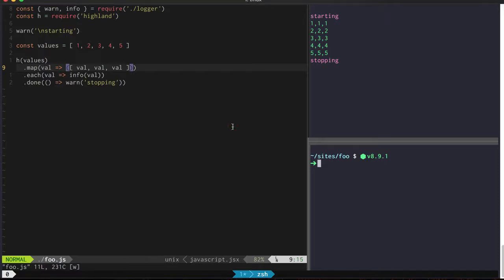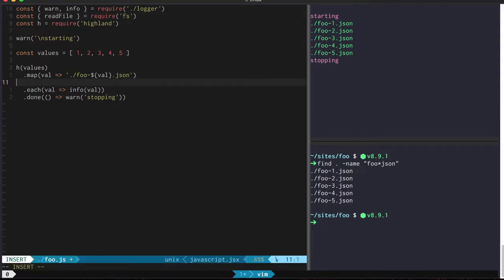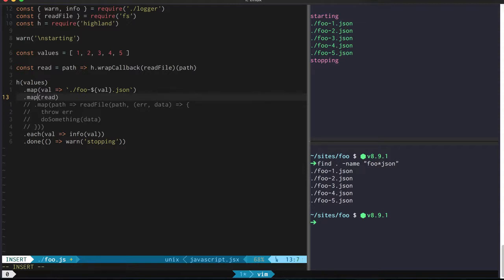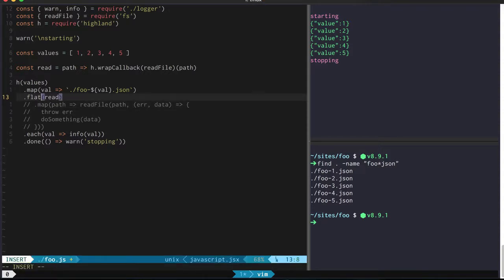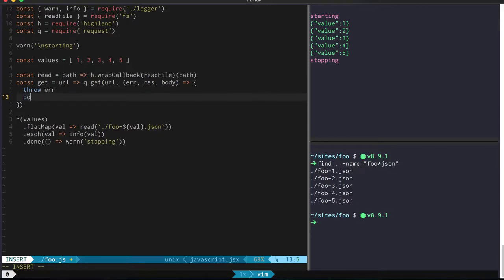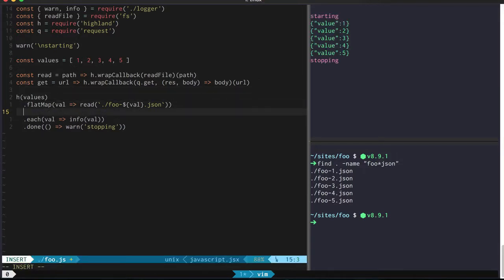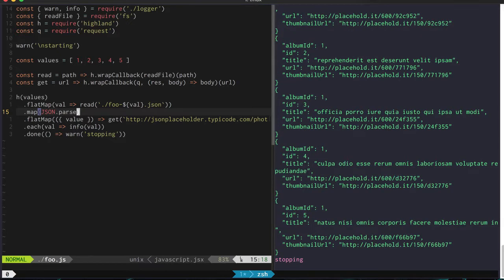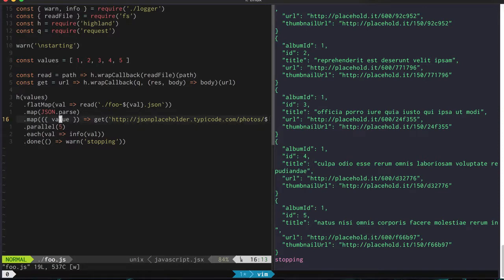Highland.js - 02 - Working with asynchronous operations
Use `highland.js` to create a stream of synchronous values, which will then be used to fetch asynchronous data from the file system in sequence, and the from an HTTP endpoint in parallel.